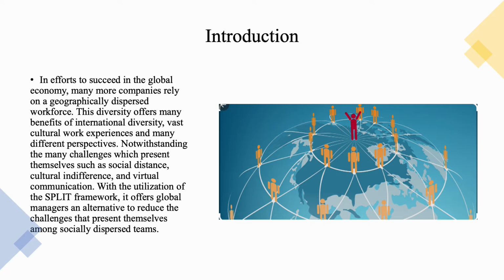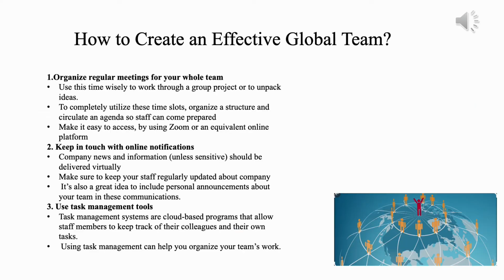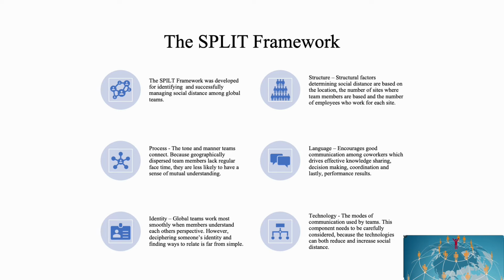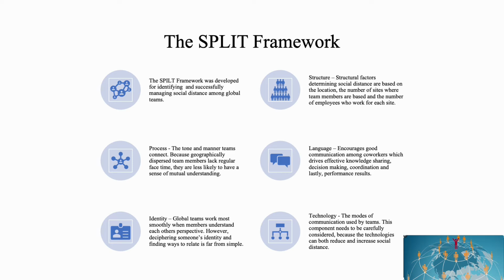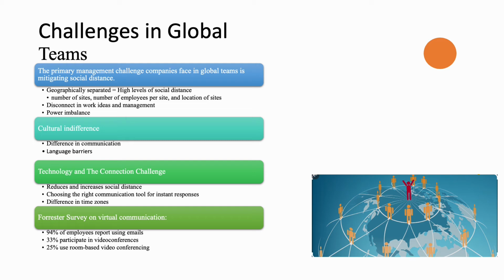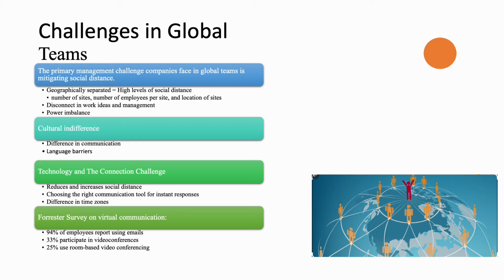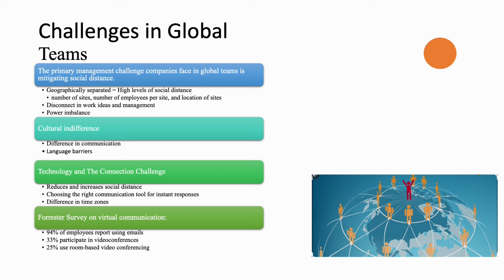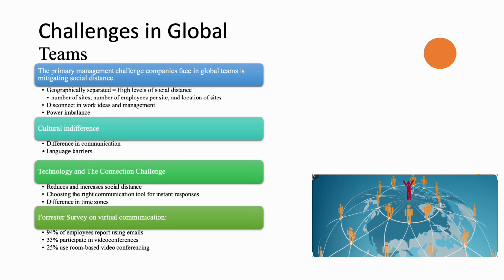Team One - Global Teams That Work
MGT5263 Team Presentation Submission by Helana Nafal, Mahailia Alexander, and Neethu Mathew